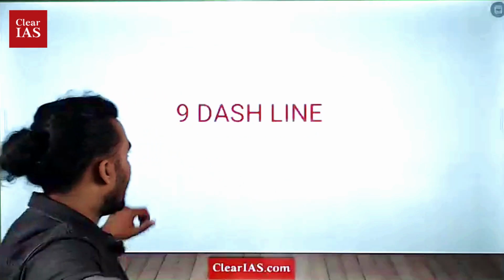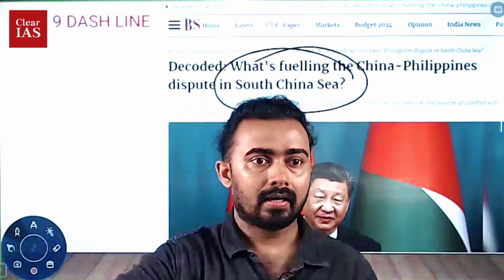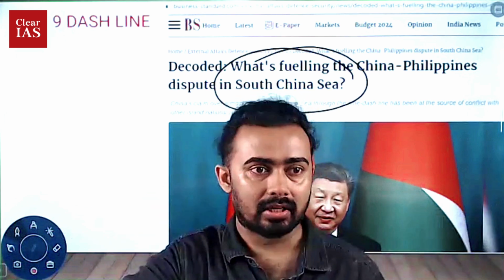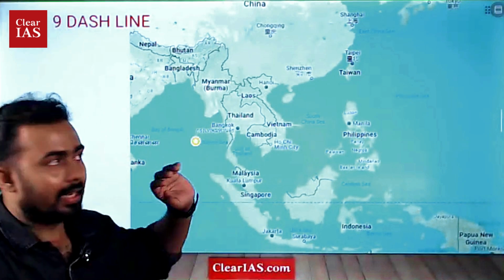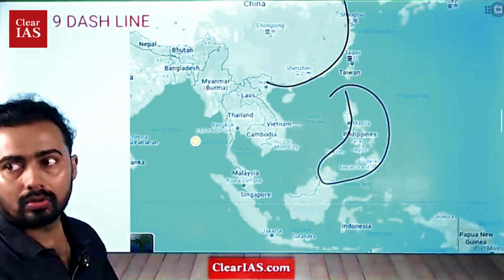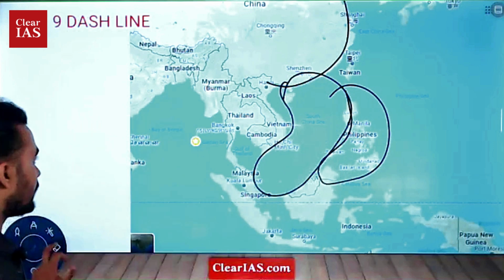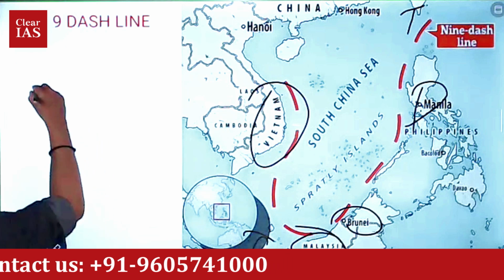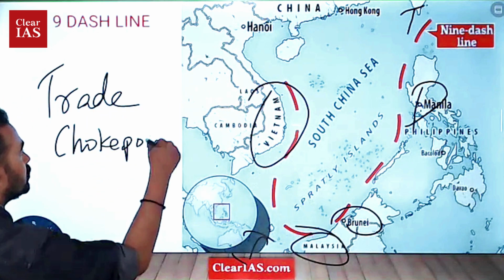9 Dash Line | International Relations | UPSC | ClearIAS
In this video, we explore China's controversial nine-dash line claim over the South China Sea, its historical background, and its geopolitical implications. The nine-dash line, which outlines China's territorial claims, has led to ongoing disputes with neighboring countries like Vietnam, the Philippines, and Malaysia. We will break down the origins of the line, the international legal challenges, and the strategic importance of the region, providing UPSC aspirants with a comprehensive understanding of this key topic in international relations.